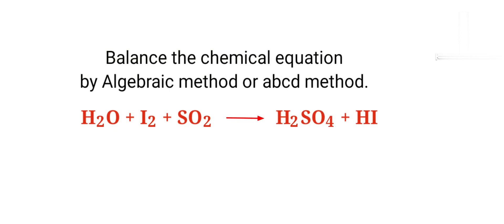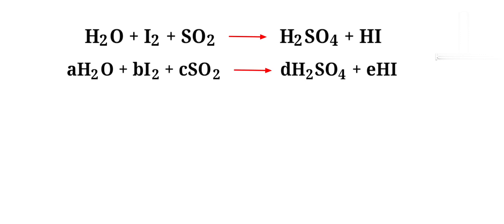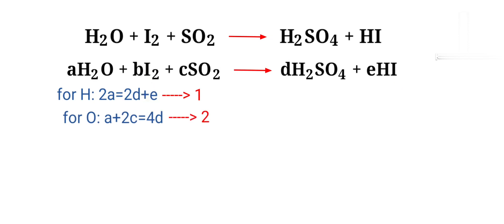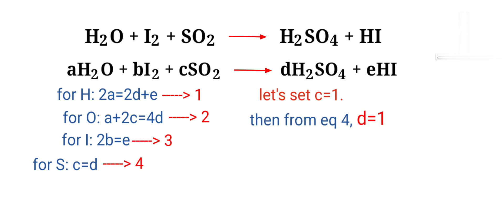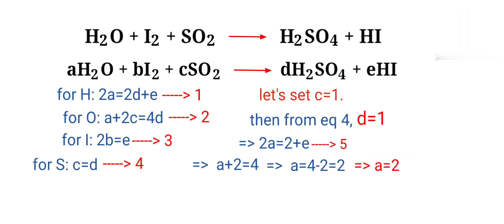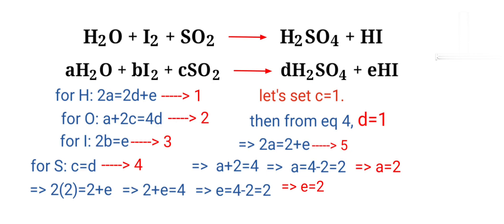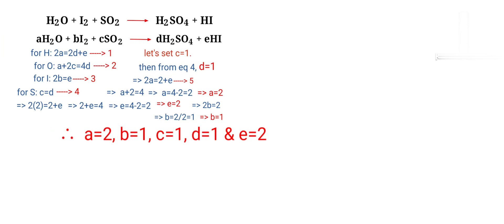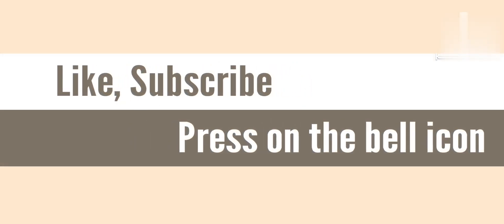H2O+I2+SO2=H2SO4+HI balance the chemical equation by algebraic method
h2o+i2+so2=h2so4+hi
water, iodine and sulfur dioxide are reacts to form sulfuric acid and hydrogen iodide.
Balance the chemical equation by algebraic method or abcd method.